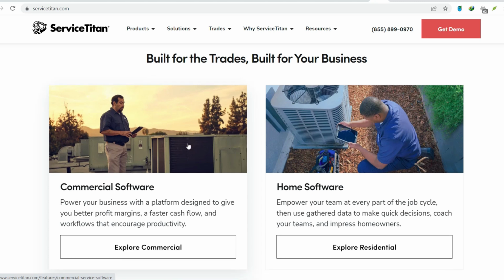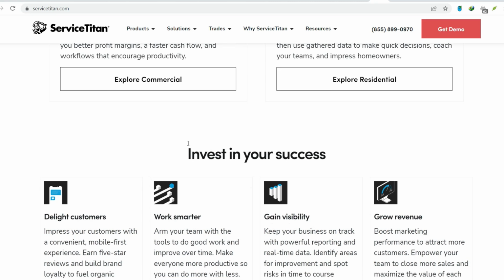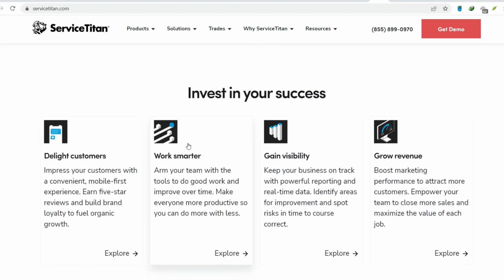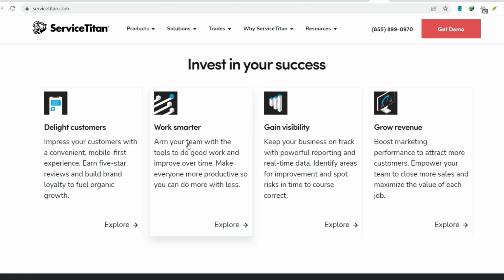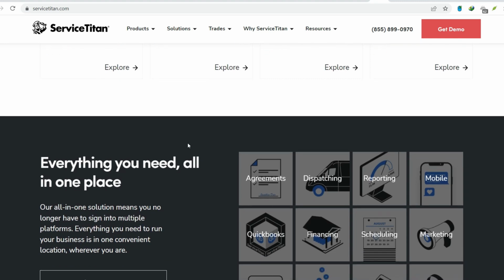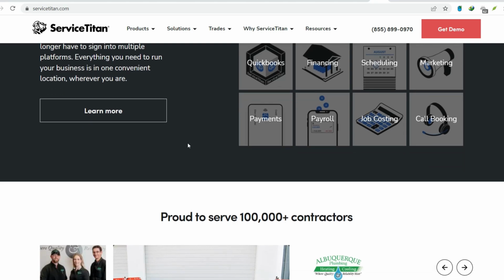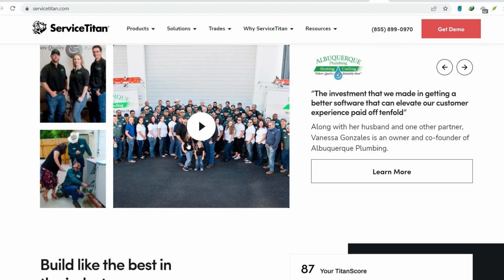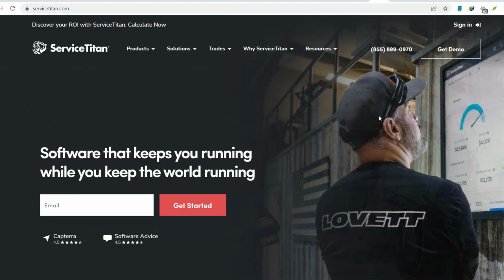Can you delete a customer in Service Titan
In this video, you will learn about Can you delete a customer in Service Titan

9 YouTube Channel Ideas to Help You Choose Your Own

✅IGNORE THIS
Related Search: